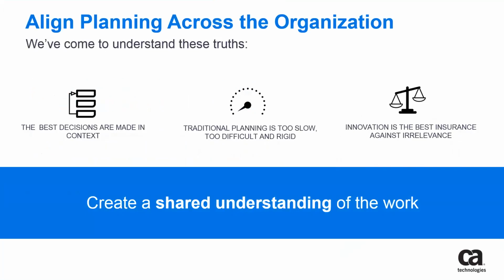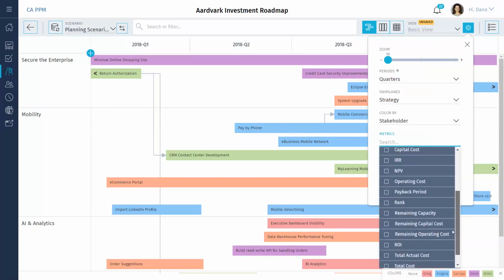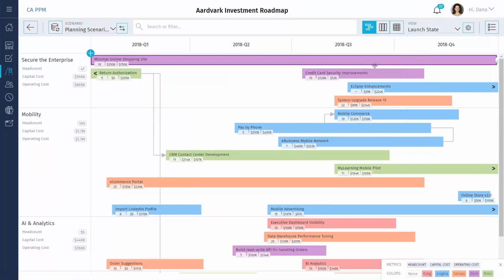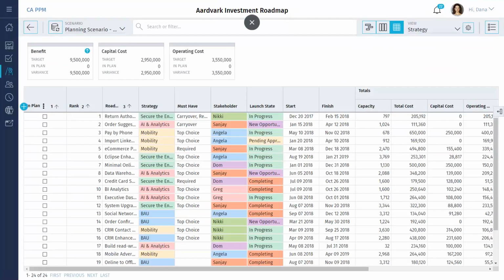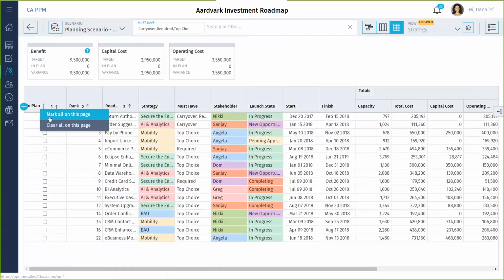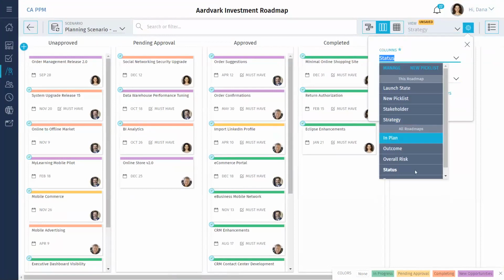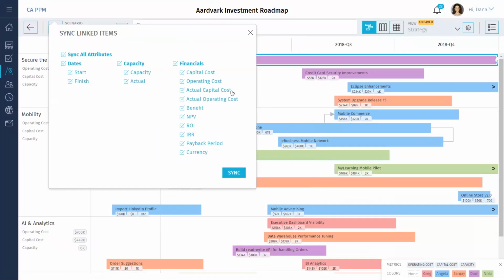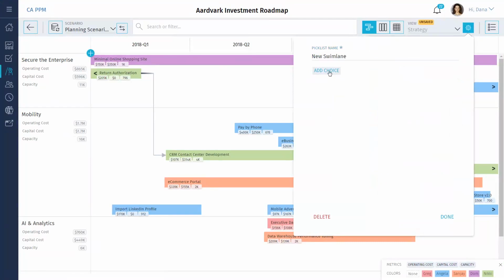Strategic Planning with Roadmaps – November 15, 2018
Strategic Planning with Roadmaps

With drag-and-drop speed, you can outline key initiatives, add budgets, resources and tasks. Involve executives early in the cycle and give teams a clear understanding of the work. By getting rid of dense request forms, and eliminating so-called organization fatigue, this top-down approach, accelerates your projects and products.

Presented by Brian Toplicar, Manager, Presales (CA)